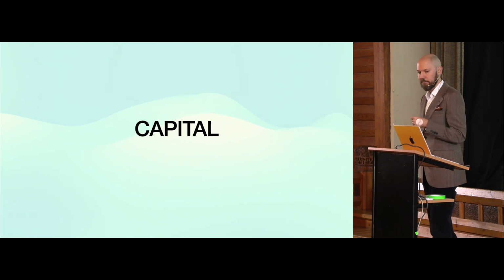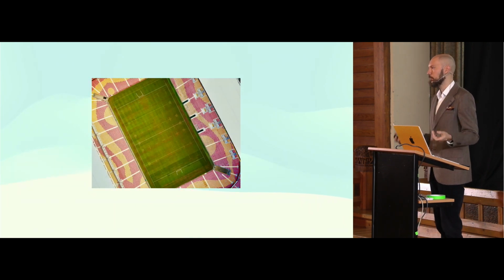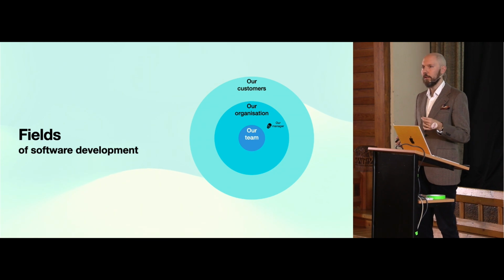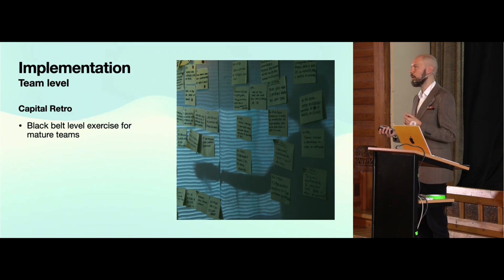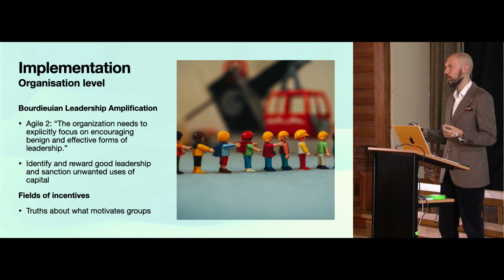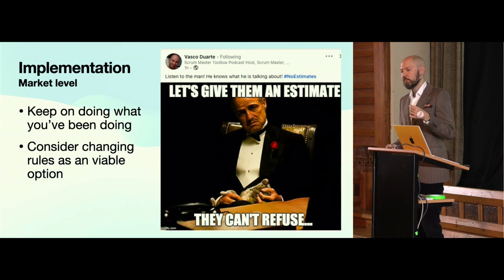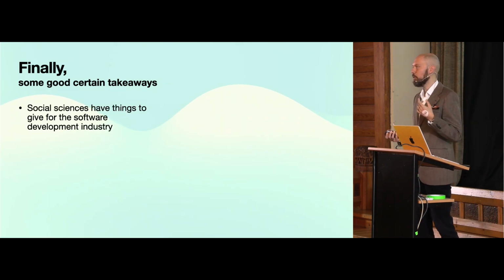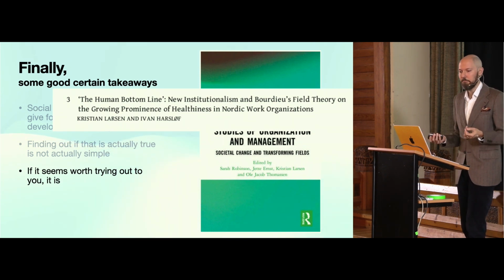Pierre Bourdieu's Capital Theory in IT or Newest Snakeoil (by Jaakko Koivula)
Explore sociology’s untapped potential in software development! Using Pierre Bourdieu’s Capital Theory, gain fresh insights into team and shareholder dynamics. Also, find out if I’m actually serious or making a point. (No knowledge of sociology required.)

Jaakko is a recovering project manager, product owner, and writer. With a background in sociology and adult education, he focuses on the human perspective and provides assistance in purchasing and developing software and interpreting needs and technology between clients and vendors. Jaakko specializes in agile methods (Scrum, Kanban), communication, and change management. In his free time, he enjoys classical singing and literature.